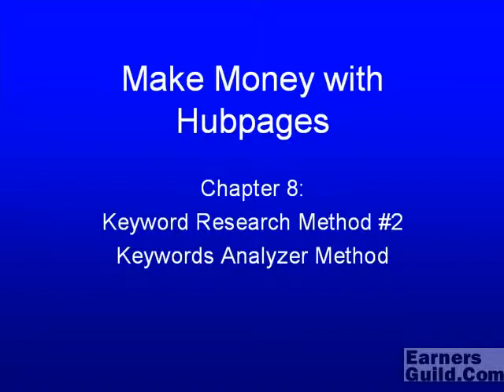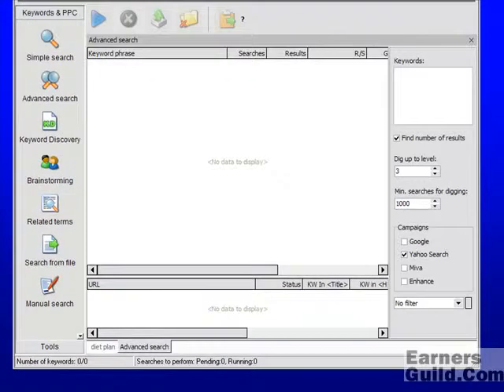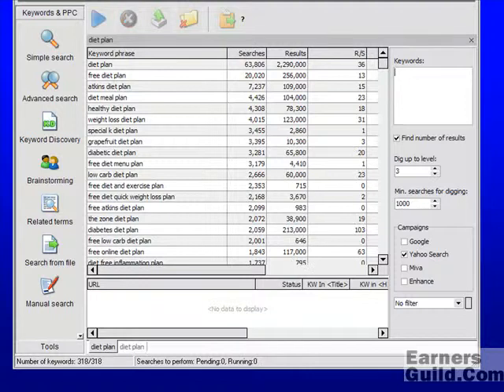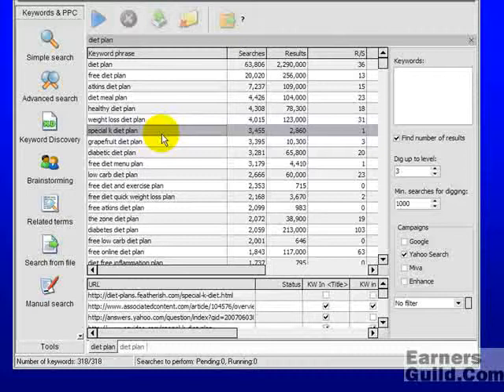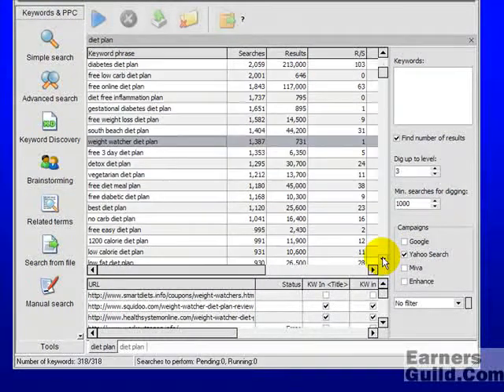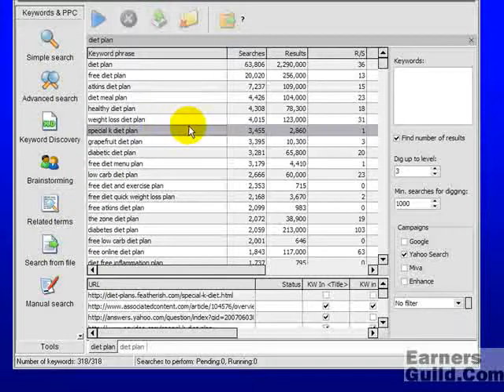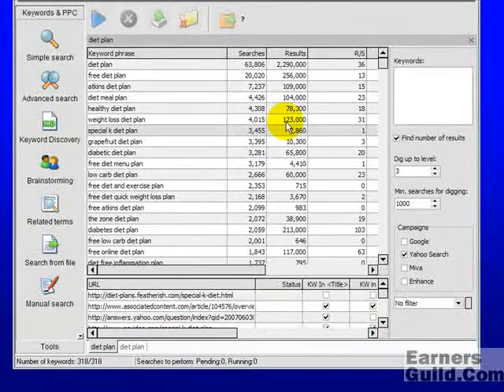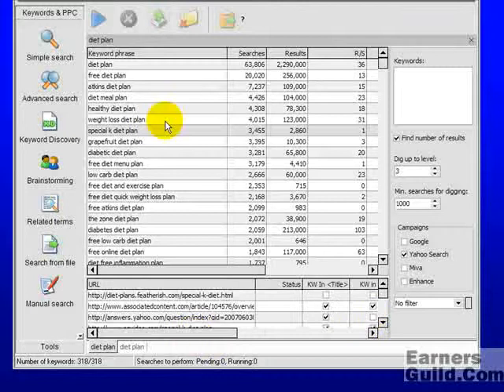How To Make Money With Hub Pages Pt. 7